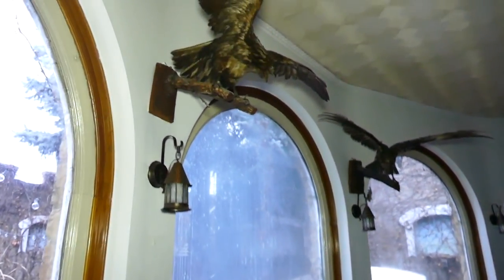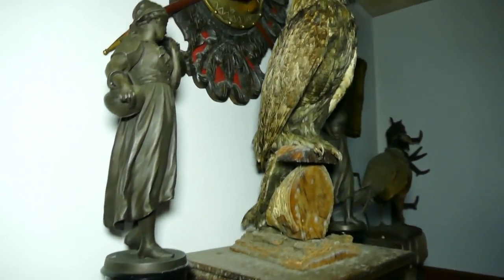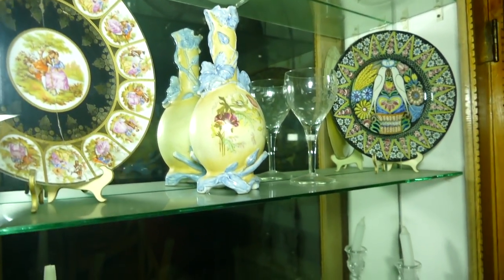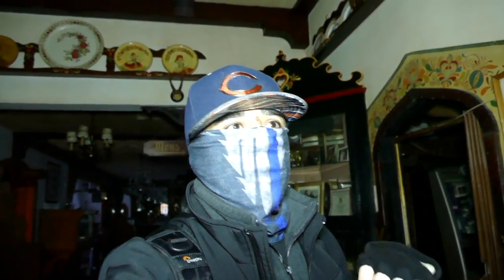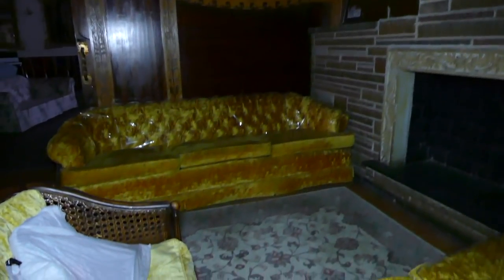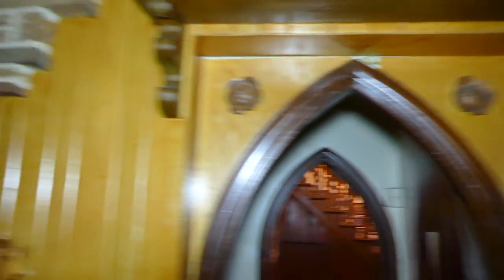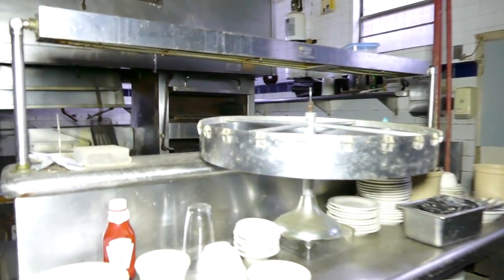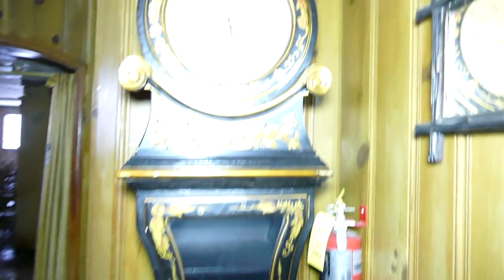Real Al Capone Gangster hide out 1920's Bar everything left behind